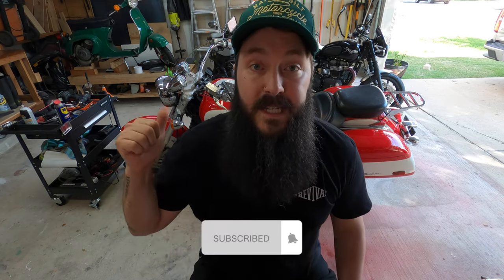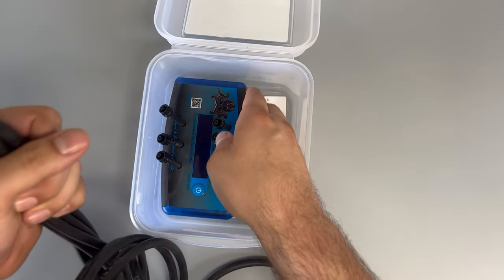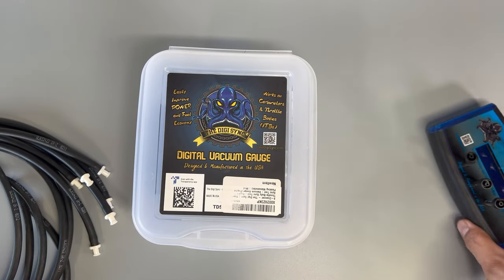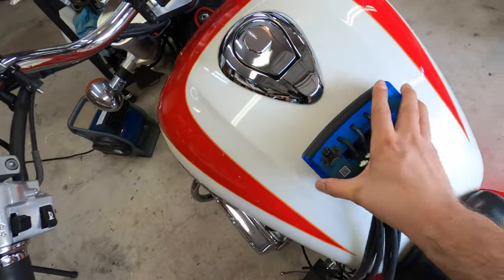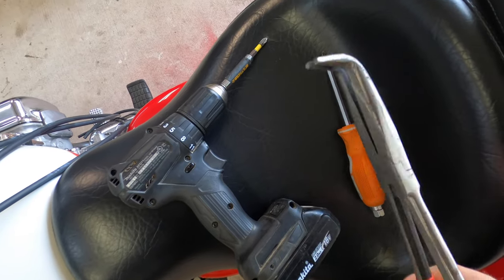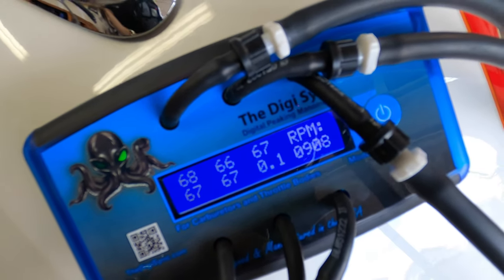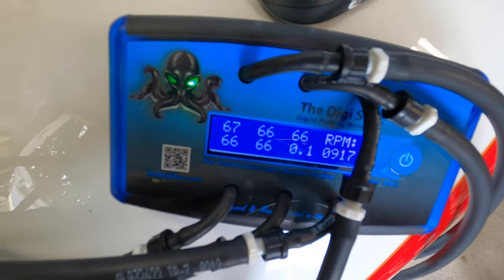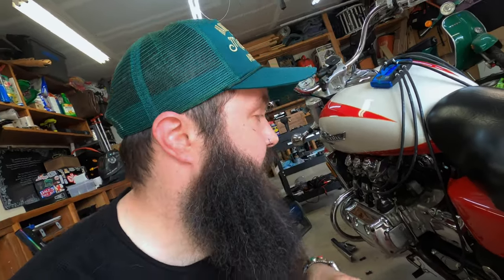Tuning 6 carburetors on my Honda Valkyrie at the same time with Digisync?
Technology has come a long way since the 4 cluster of vacuum gauges.

The Digi Sync has made tuning all 6 carbs at the same time so easy on the Honda Valkyrie!

Remember, dad bikes need dad shoes.